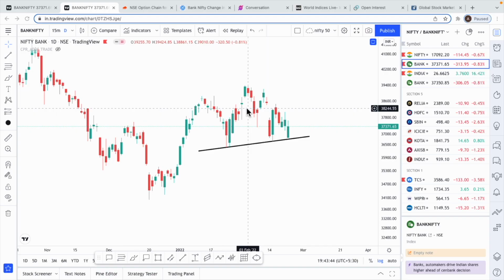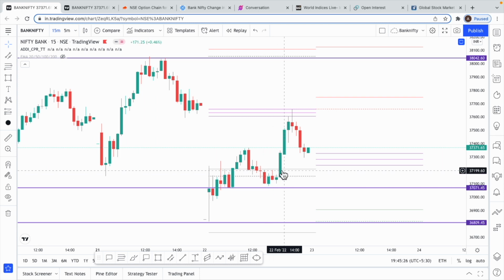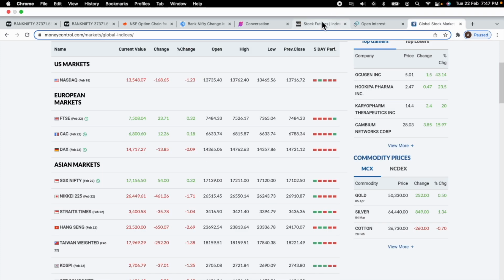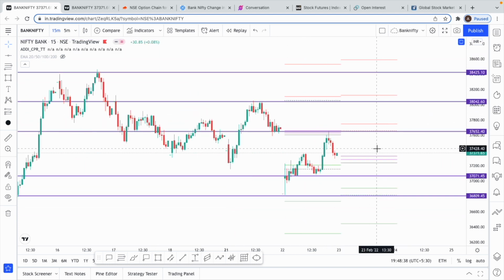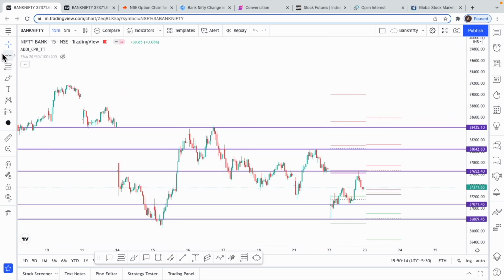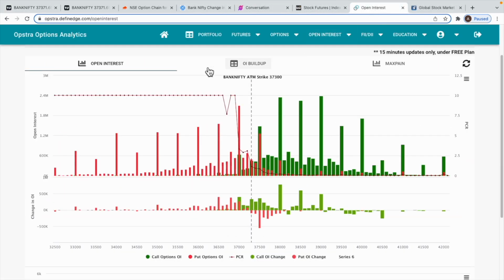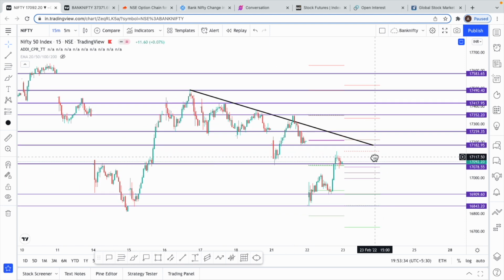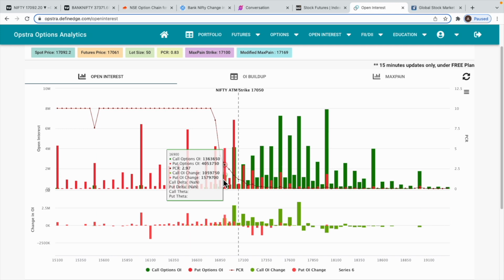BANKNIFTY / NIFTY ANALYSIS 23rd wednesday